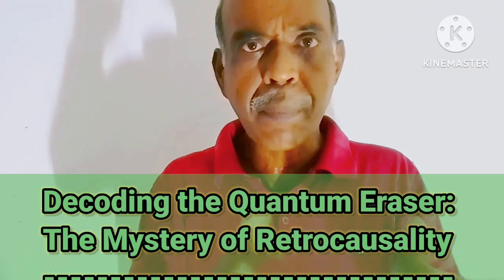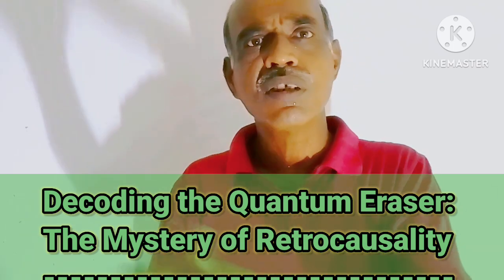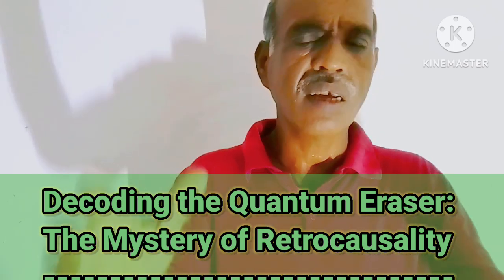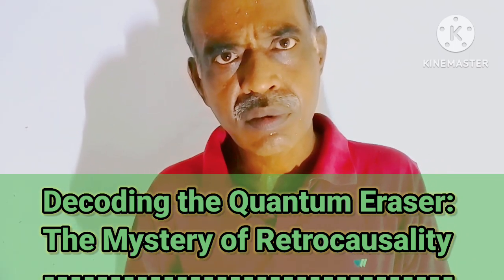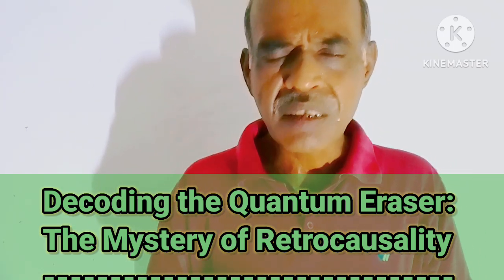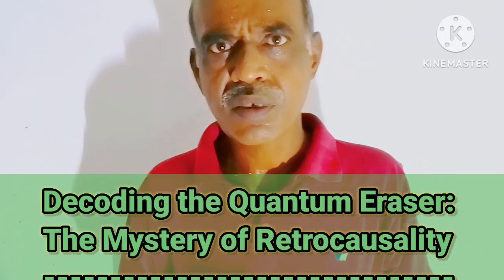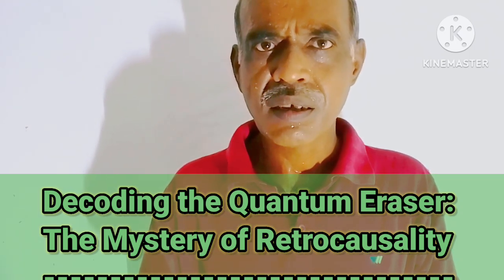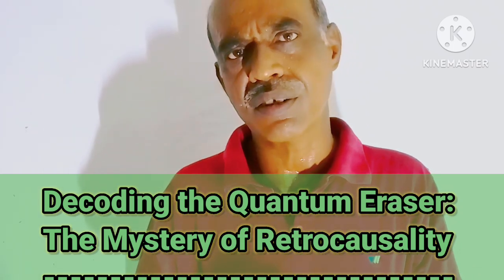Decoding the Quantum Eraser: The Mystery of Retrocausality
About the Video:
In this video, we dive deep into the fascinating world of quantum mechanics to decode the mysteries of the Quantum Eraser experiment. We explore how this groundbreaking experiment challenges our conventional understanding of time and causality, introducing the mind-bending concept of retrocausality -- where future events can seemingly influence the past. Through this video, you'll gain insights into the intricate relationship between particles, wave-particle duality, and the role of observation in shaping our reality. Join us as we unravel the complexities of the Quantum Eraser and explore its profound implications for the nature of time, reality, and the universe itself.

Creators of this video:
1. Miss Shreya Mandal (Medical Sciences)
2. Miss Sangita Ghanti (Engineering)
3. Mr. Dipak Shaw (Science & Technology)